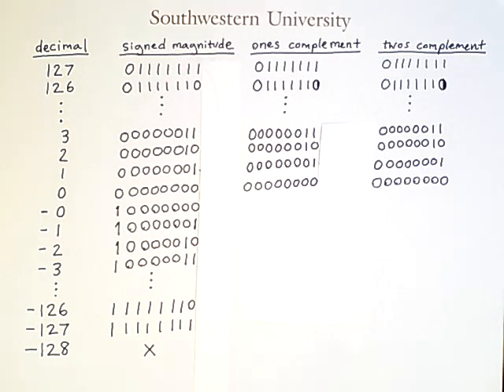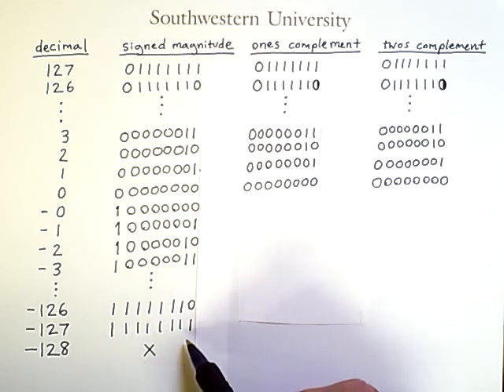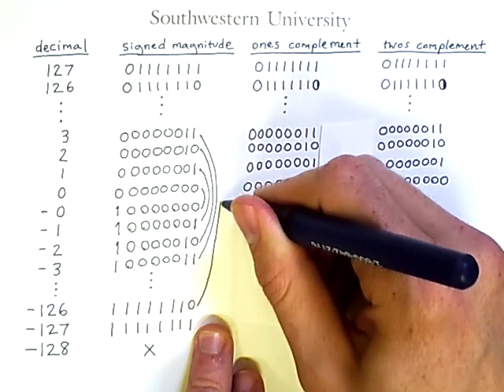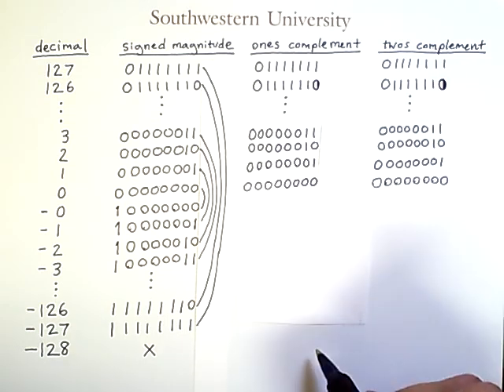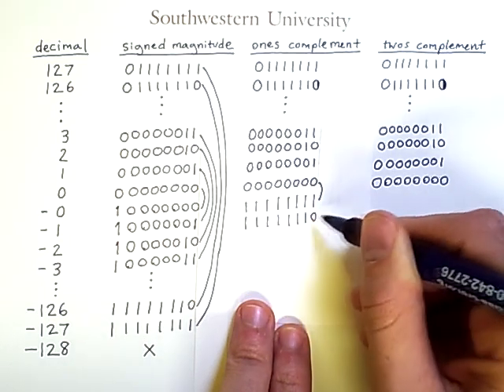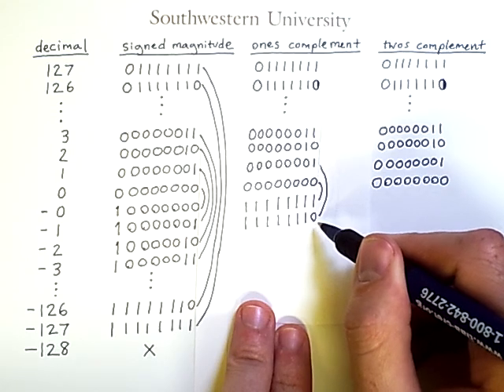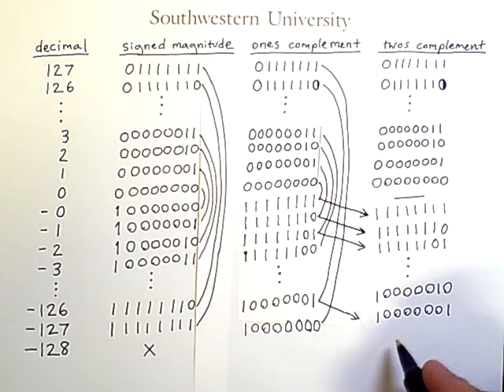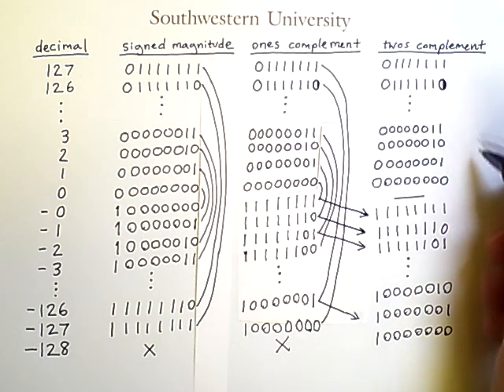Comparing Sign Magnitude, Ones Complement, and Twos Complement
Provides a table comparing sign magnitude, ones complement, and twos complement, and also demonstrates the pros and cons of the different number representations.